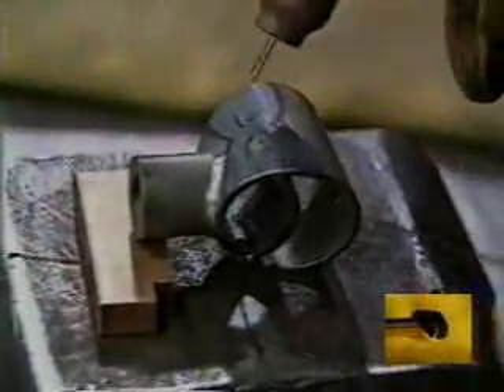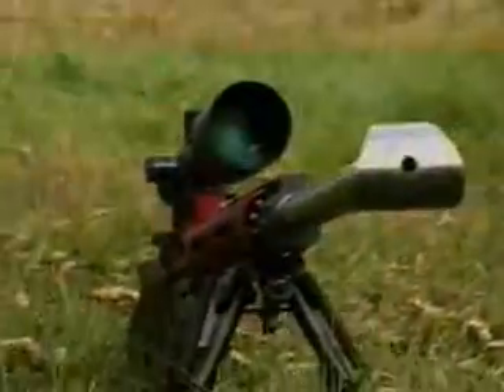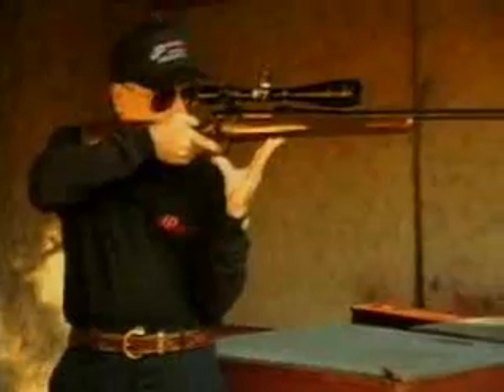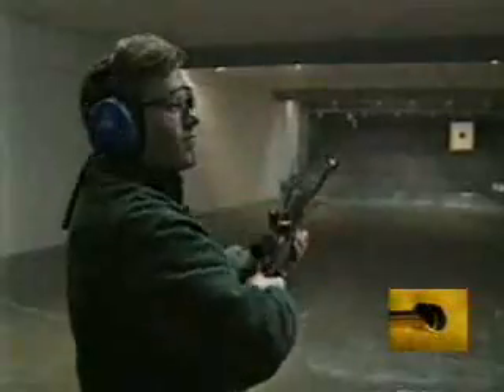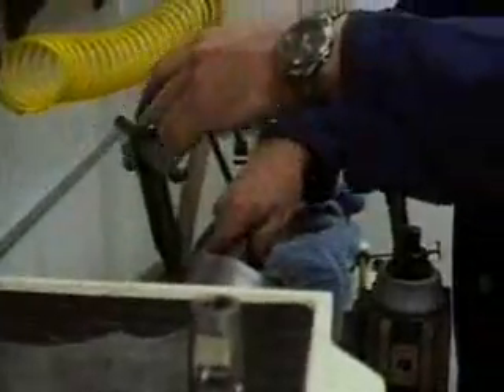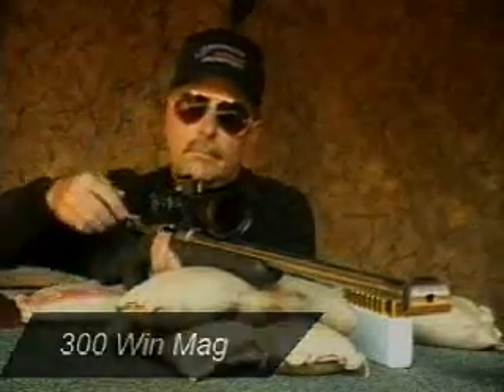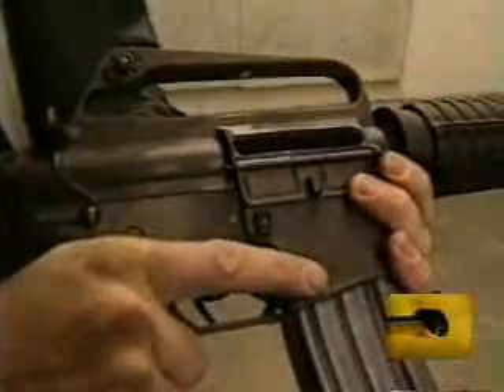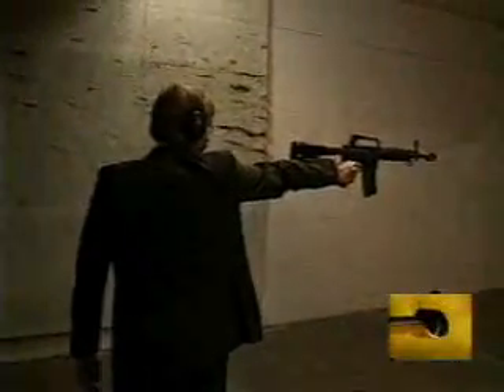recoil.flv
JP Rifles "Tank Break"